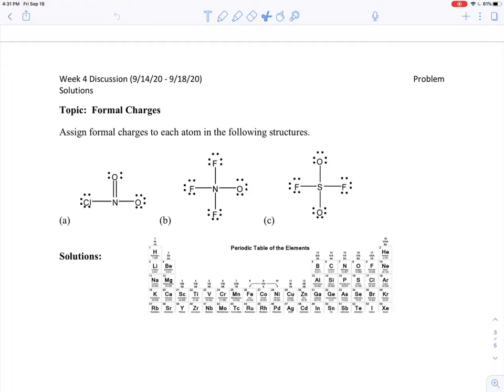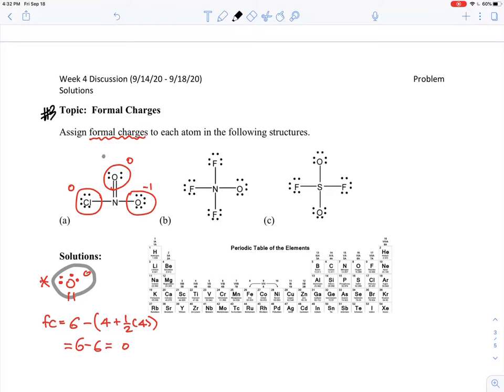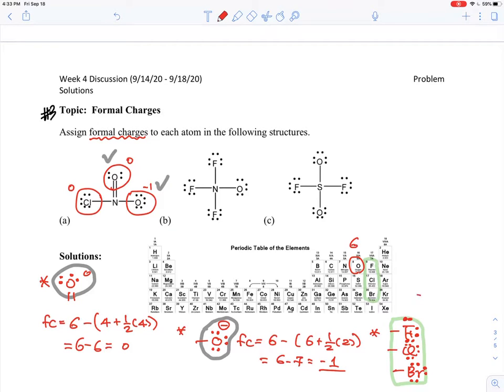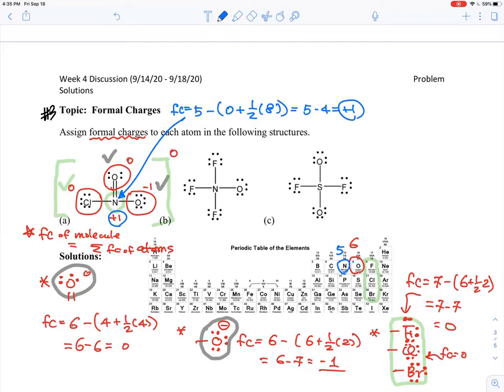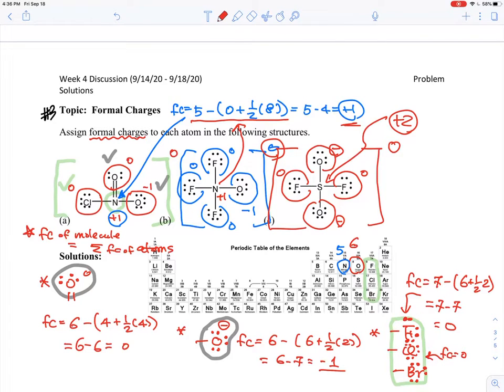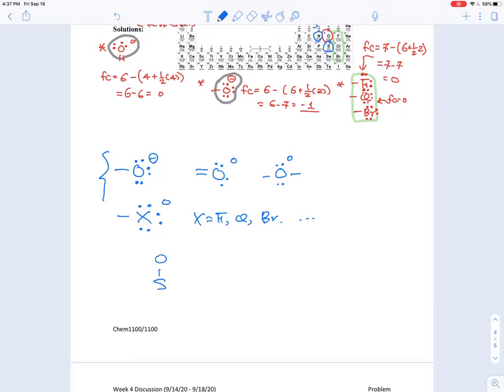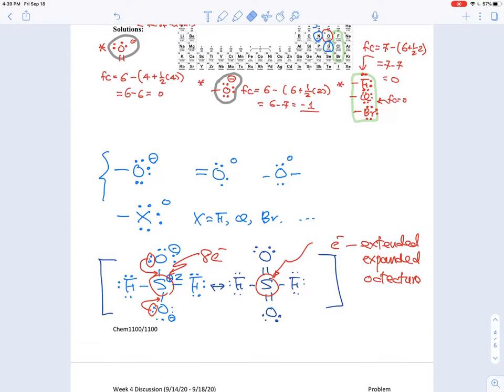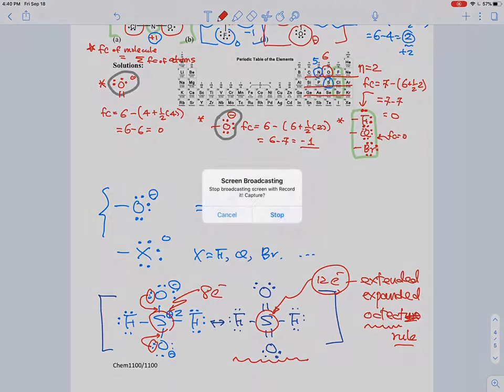Week04_03 Formal charges